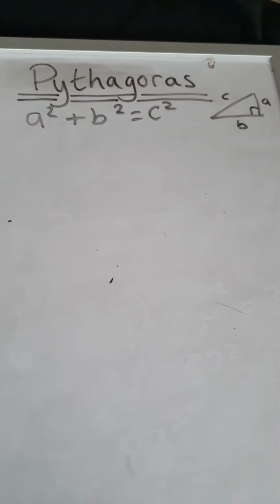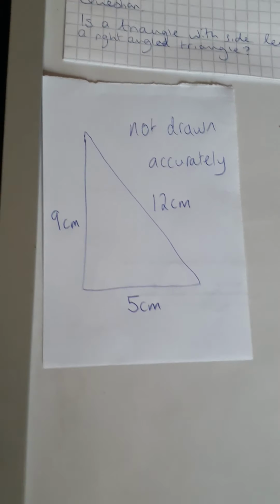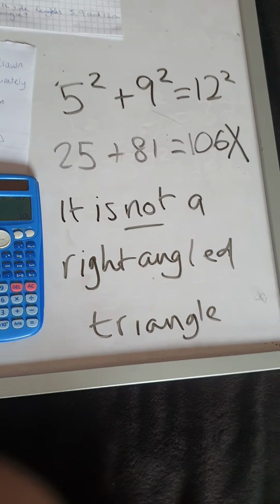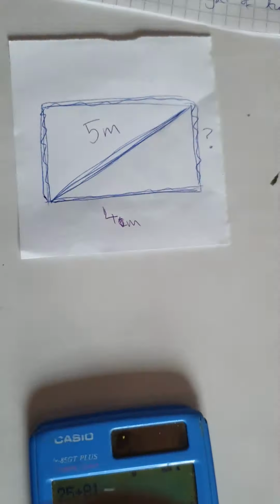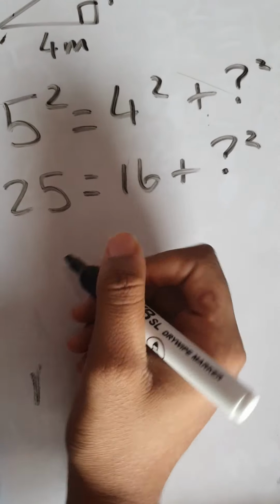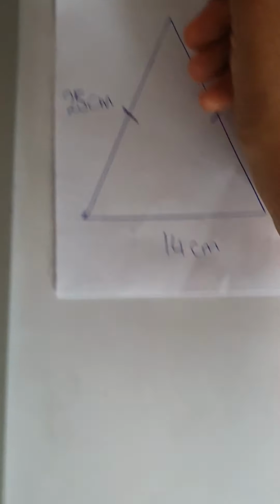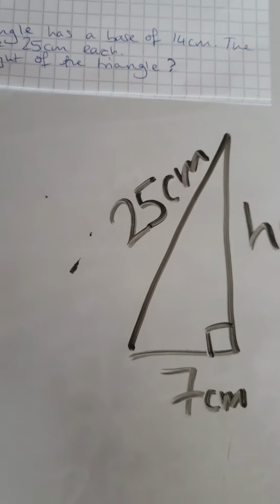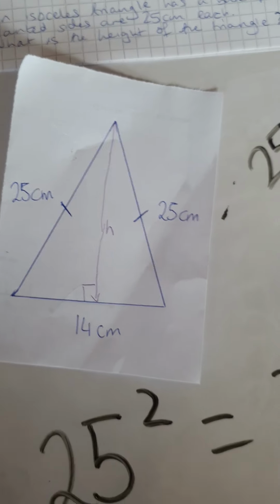Pythagoras cont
By Ms L.T